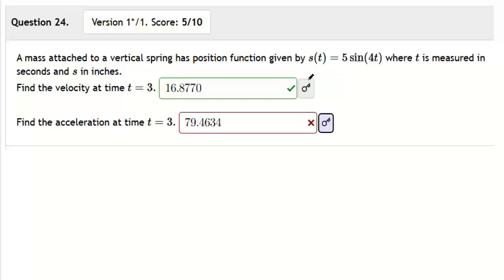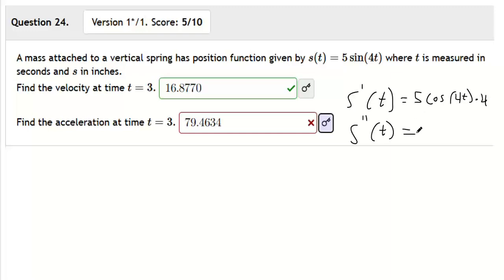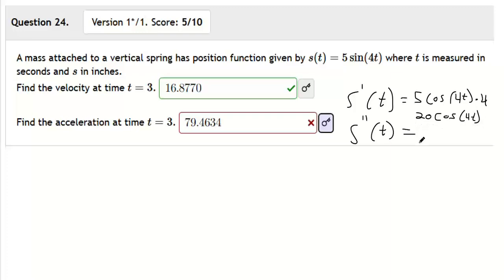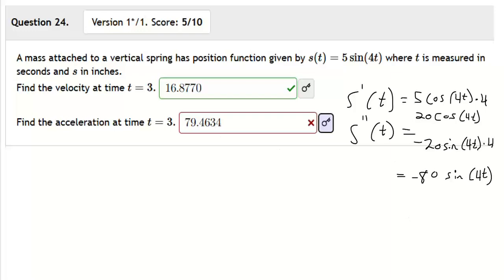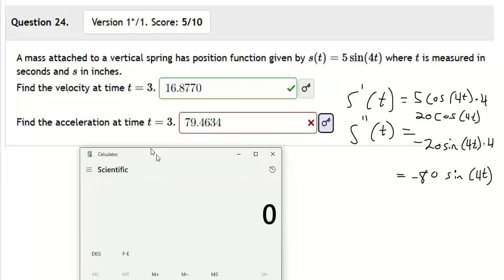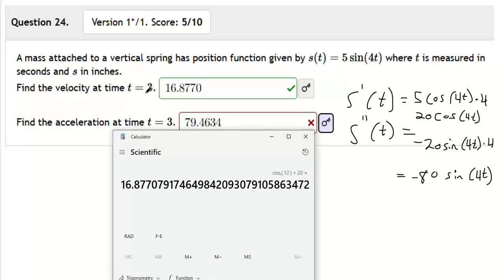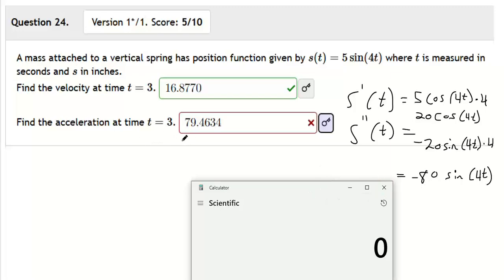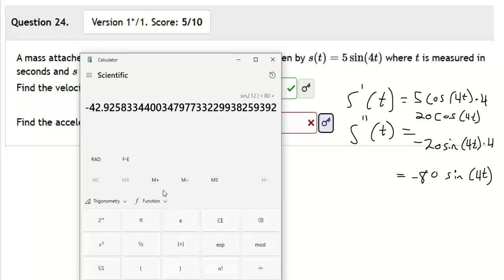Use the Chain Rule to find the Velocity and Acceleration of a Trig Function